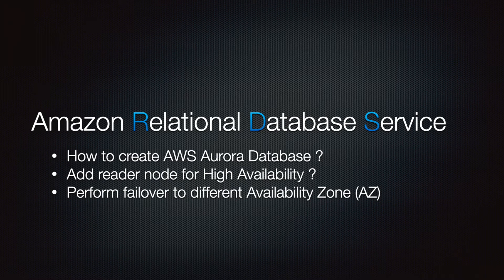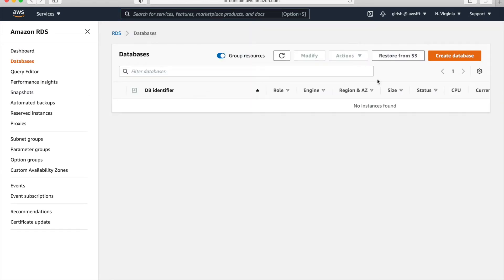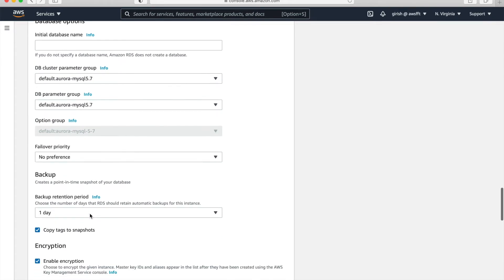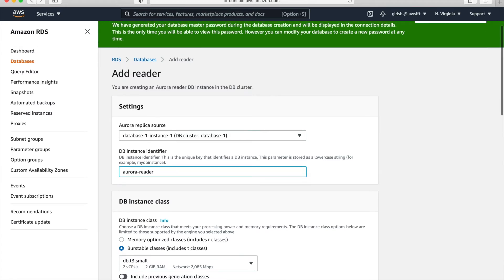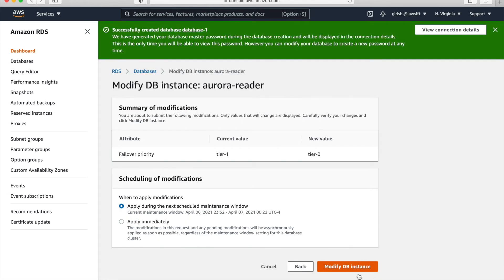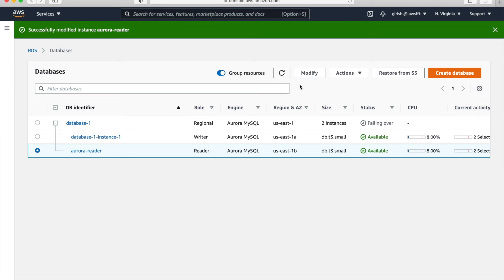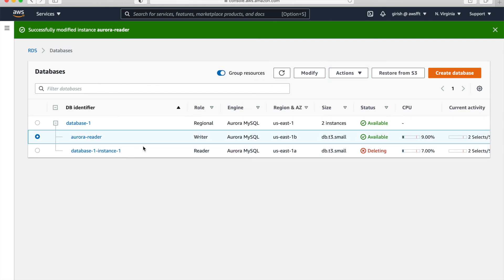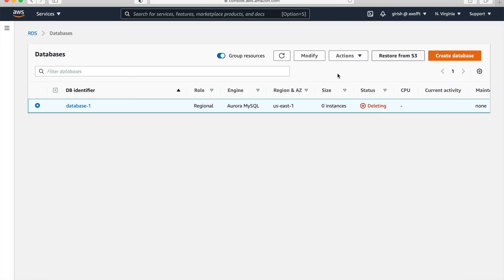Amazon Aurora Writer, Reader and Failover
This video will show you how to create Amazon Aurora cluster, add reader in different Availability Zone, change failover priority and perform actual failover.

Timecodes
00:00 Intro
00:09 Topic Introduction
00:29 Create Amazon Aurora database cluster
02:43 Create Aurora reader instance
02:18 Create a database user account that uses an AWS authentication token (SQLElectron Tool)
03:24 Change Failover Priority for database instance
04:08 Aurora failover to different Availability Zone
05:30 Clean UP lab